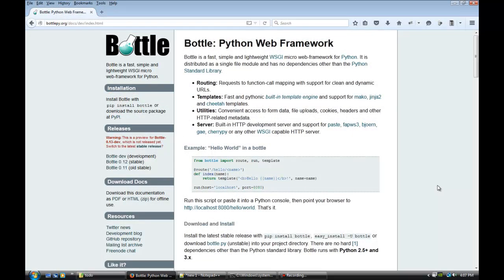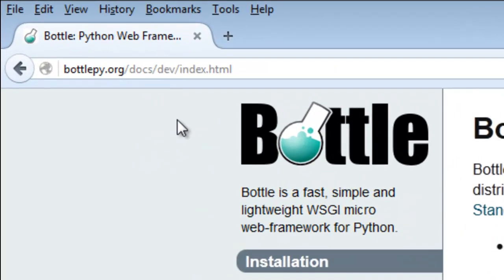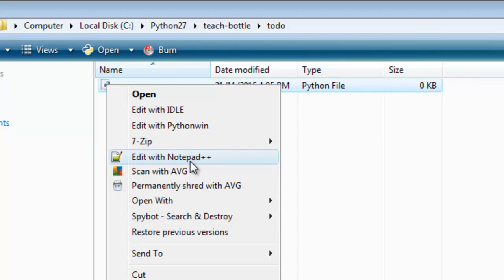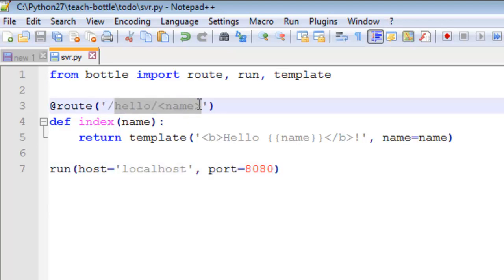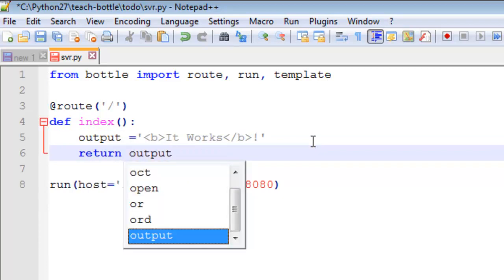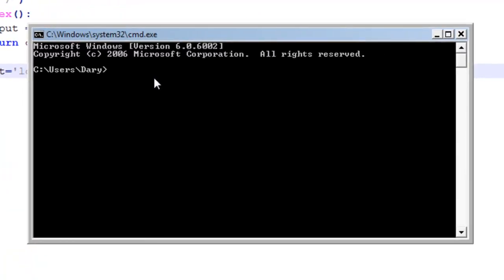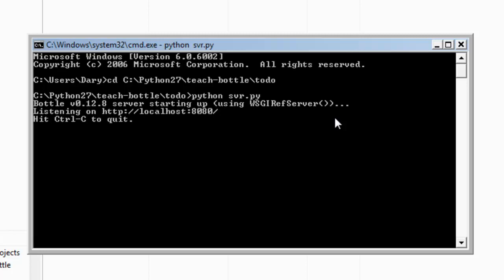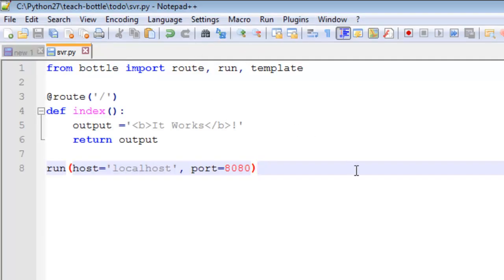Python Web Frameworks: 2 Bottle Todo Application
The first step in creating a database driven Bottlepy web framework application:

a) project directory
b) sever application